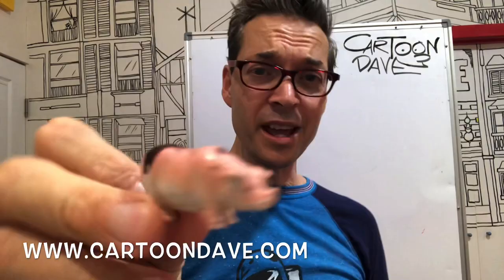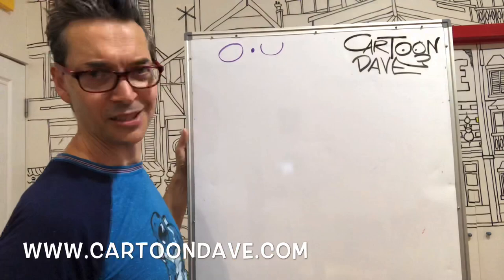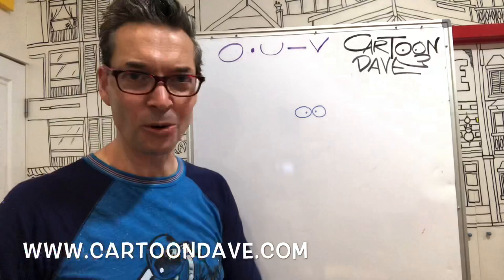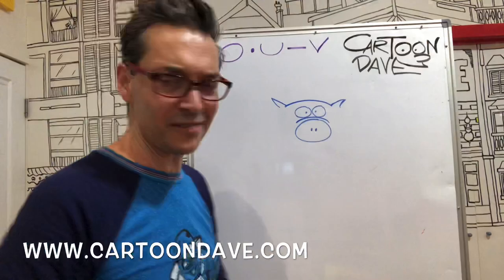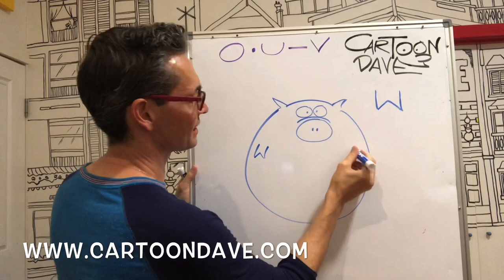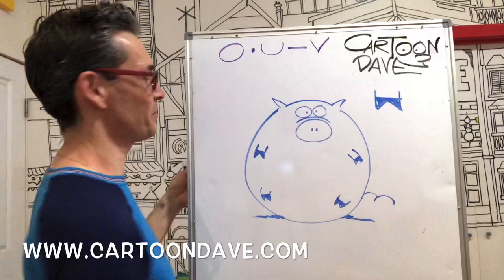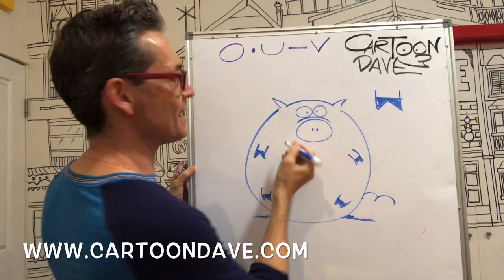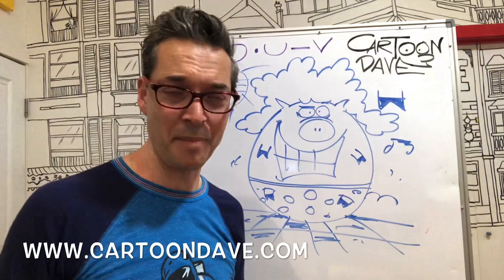How to draw Cartoon PIGS - Cartoon Dave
Hi, nice people!! Fancy a bit of drawing to lighten and brighten up your stuff?
Here you'll find a bunch of how-to videos. Are you 6? Are you 112? Whatever -  find yourself 3 or 4 minutes and join me!

Today’s lesson: “PIGS”
(it might actually be a disco pig).

Grab a pencil and some paper and let’s get scribbling!

(Oh, and if there is anything that you would like me to teach you to draw, just let me know, And I’ll give it a red hot go!)

Happy drawing,
Dave